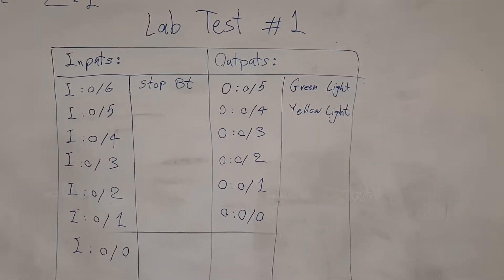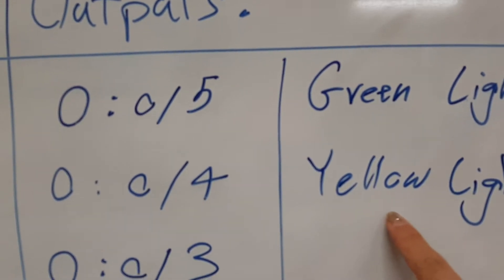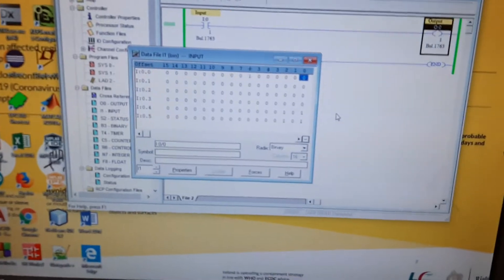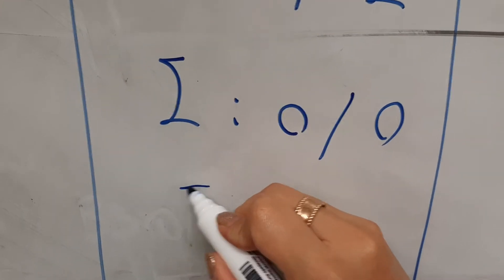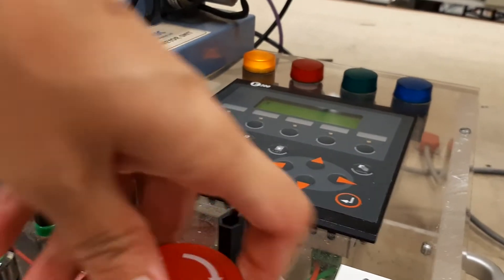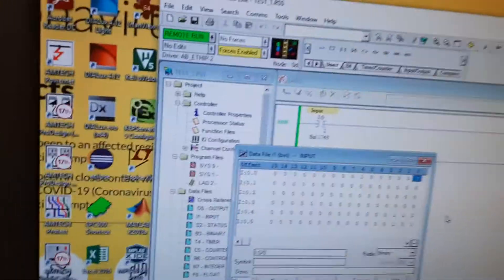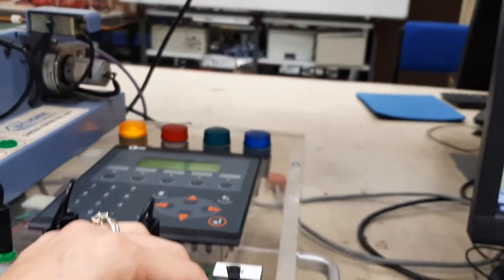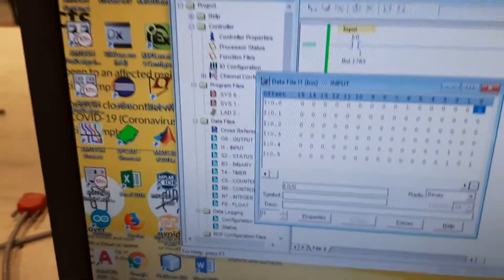PLC Lab Week 1 Part 7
Inputs Connections, and Output Connections. Addresses and Relations.